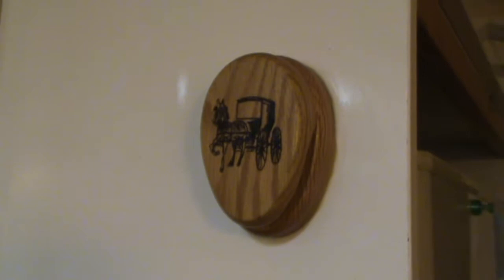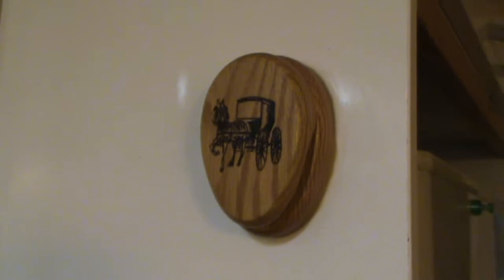Amish Marble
This is a self-serving video, but the Amish thing is cool enough to get a minute's coverage, eh?